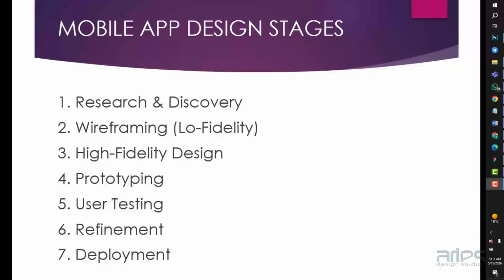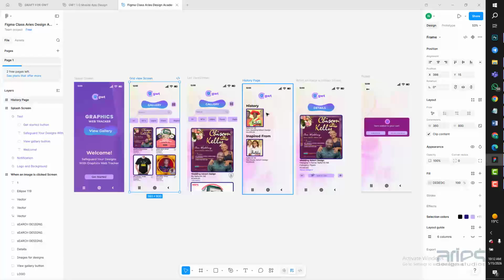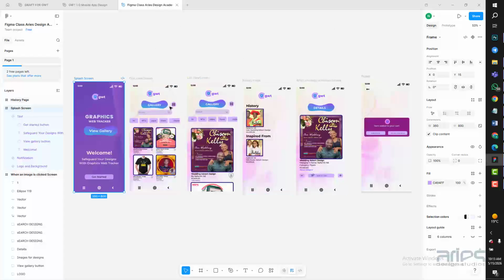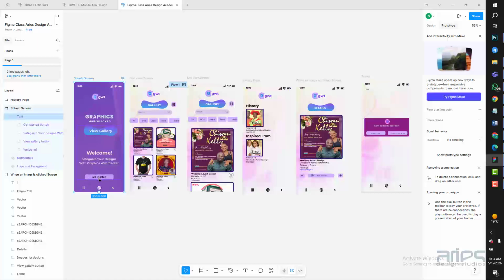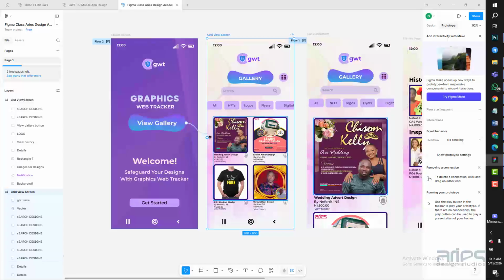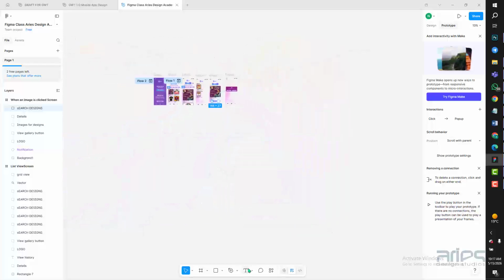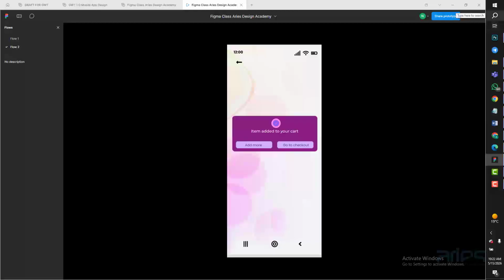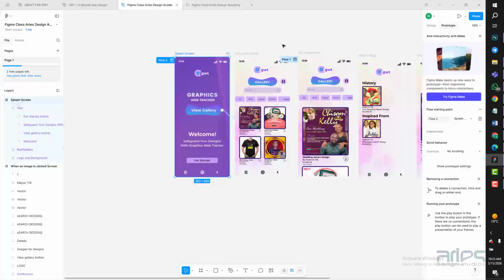PROTOTYPING CLASS FIGMA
You want to know how to link your screens on Figma, this video is for you